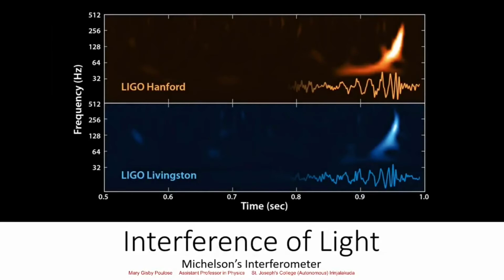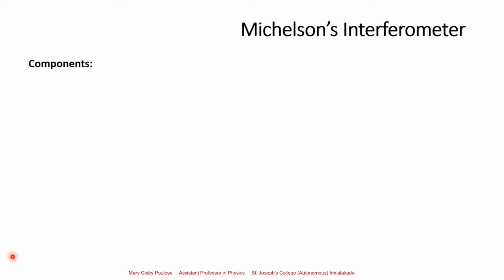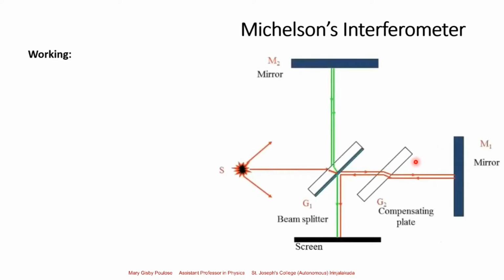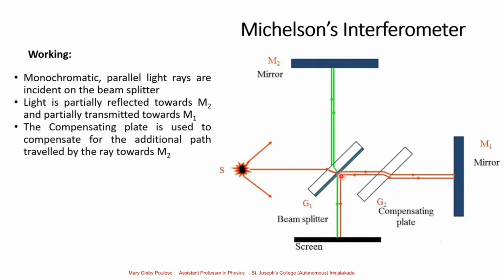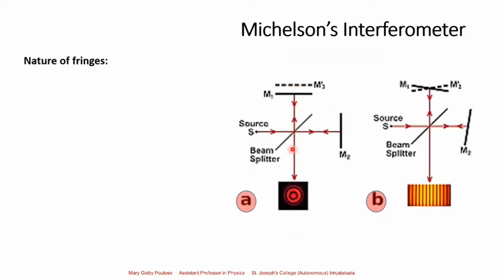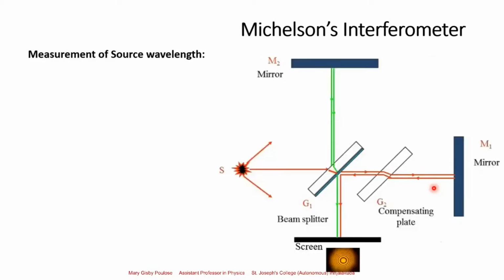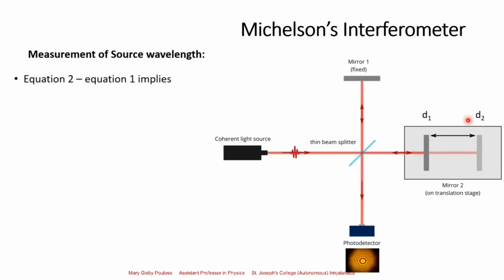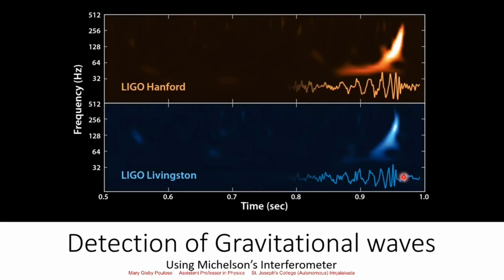Class 25 S5 Optics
Interference of light - Michelson's Interferometer